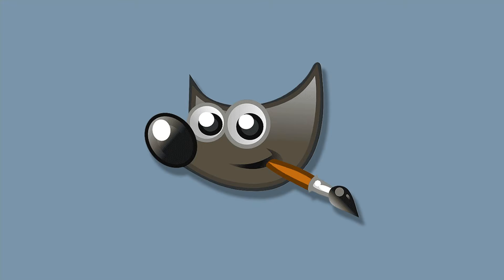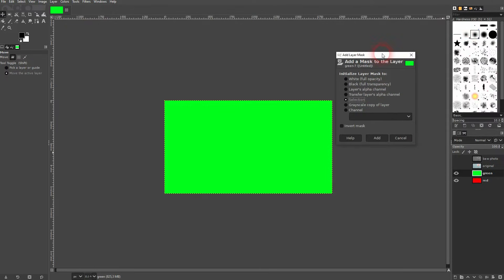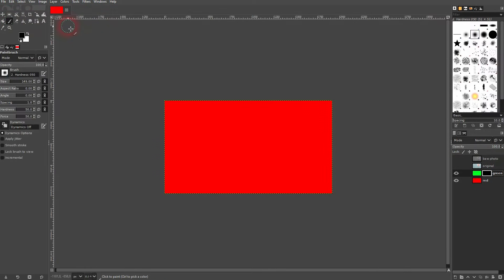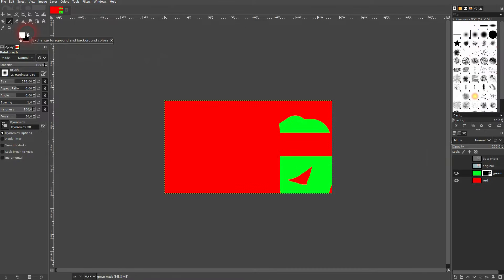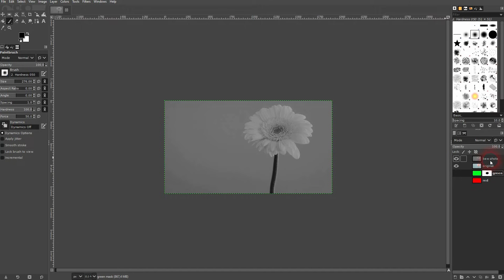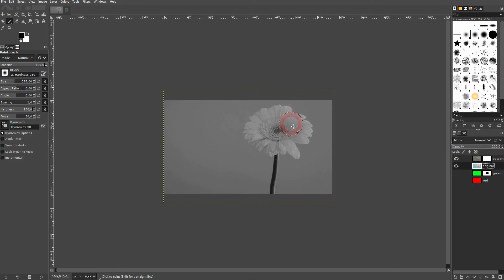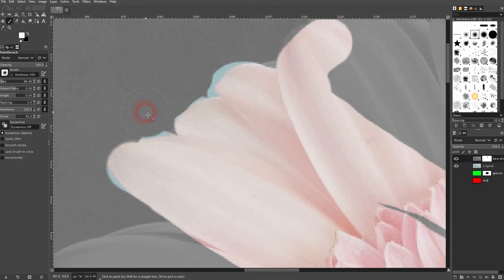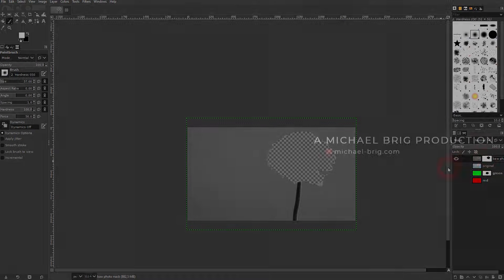How to use the Layer Mask in Gimp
In this tutorial I'll show you the basics of using layer masks in Gimp.